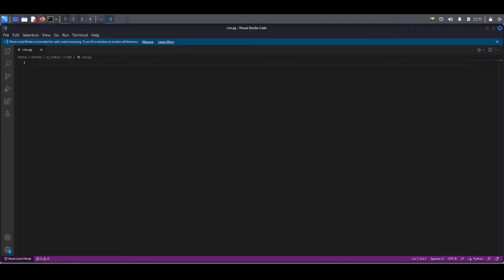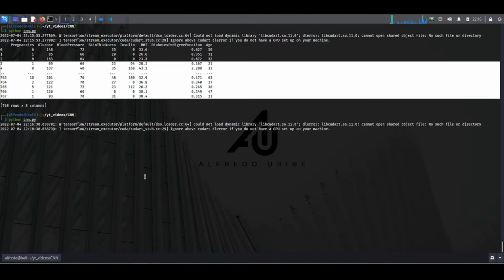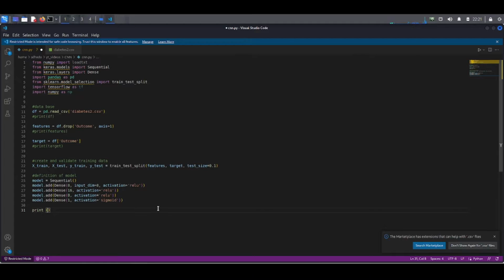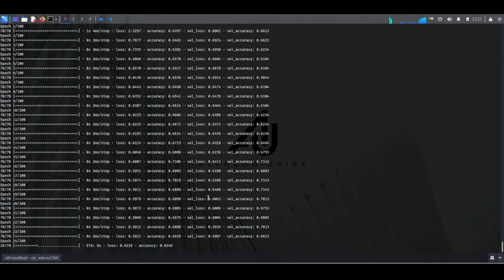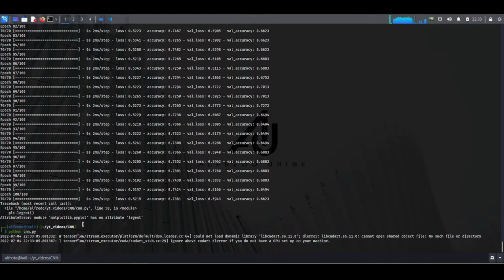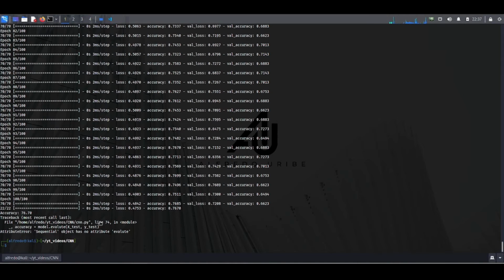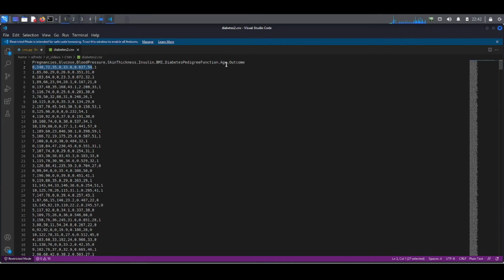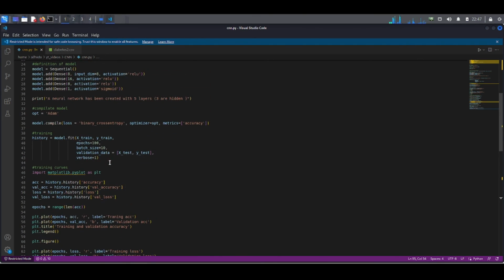How to Program a Convolutional Neural Network in python | Alfredo Uribe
In this video I program a convolutional neural network with python to make diabetes predictions for persons.